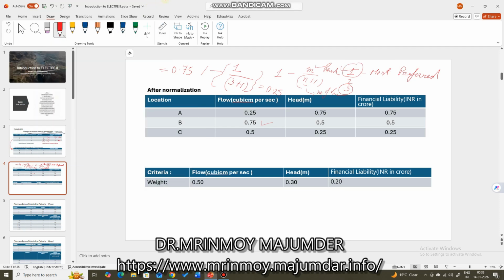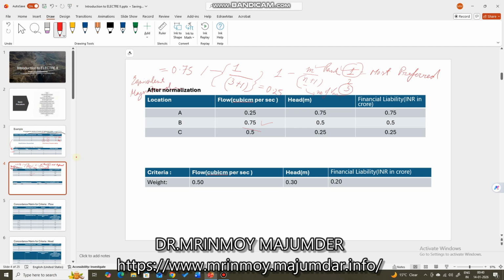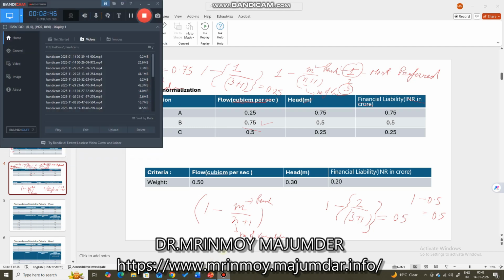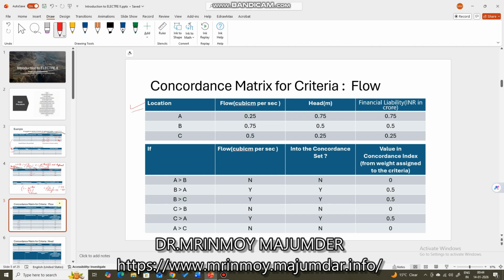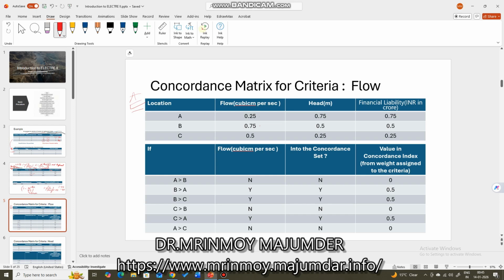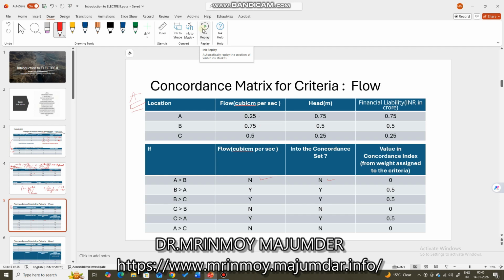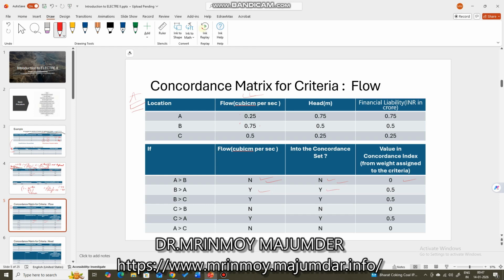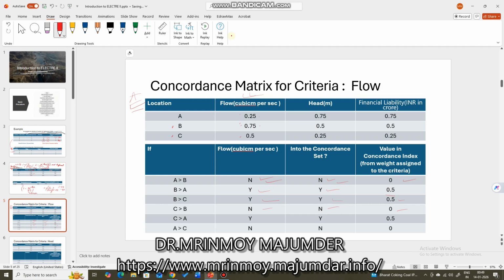Introduction to ELECTRE II : PART 2 OF 9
ELECTRE II Tutorial is a focused learning series designed to help researchers and practitioners confidently apply the ELECTRE II multi‑criteria decision‑making method, starting from fundamental concepts and moving step‑by‑step to a complete worked example. It is especially useful for applications in water resources, environmental management, and engineering decision problems where multiple conflicting criteria must be handled transparently and rigorously.

What this tutorial offers
A clear, intuitive explanation of the logic behind outranking, concordance, and discordance in ELECTRE-based methods.

A structured walkthrough of the ELECTRE II ranking procedure, from data preparation to final priority ordering of alternatives.

Guidance tailored to real-world cases (such as resource planning and infrastructure selection), so learners can directly transfer the method to their own research or professional projects.

Why it is valuable
Helps demystify one of the more technical MCDM approaches so that students, early-career researchers, and practitioners can actually implement it instead of just citing it.

Bridges theory and practice by emphasizing interpretation of results, not only calculations, which is critical for explaining decisions to stakeholders and reviewers.

To get full access to the ELECTRE II Tutorial series, detailed notes, datasets, and future advanced MCDM content, viewers are warmly encouraged to subscribe to the Baipatra VSC Newsletter on Substack.

New parts of the ELECTRE II series and related decision-making tutorials arrive directly in the inbox.

Subscribers receive exclusive deep dives, worked examples, and behind-the-scenes explanations that are not shared on public platforms.

Learners stay updated on upcoming very-short-term courses, tools, and resources on MCDM, hydroinformatics, and optimization.